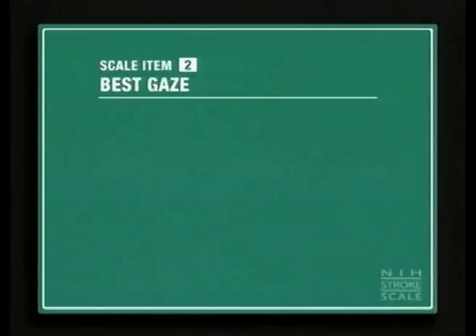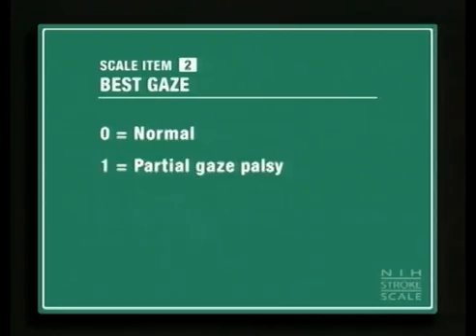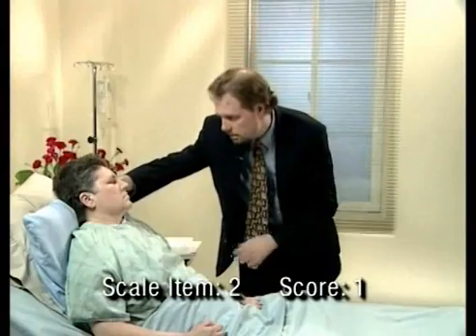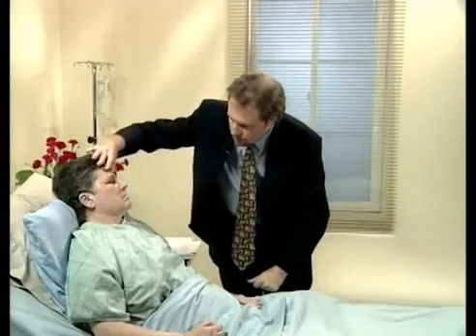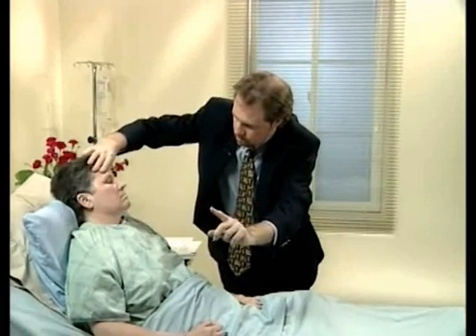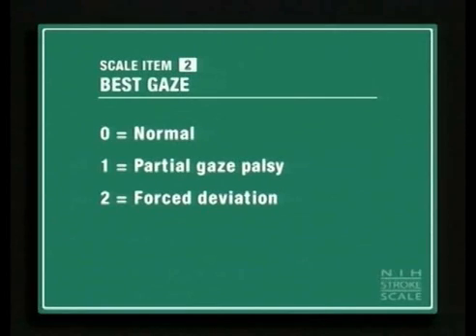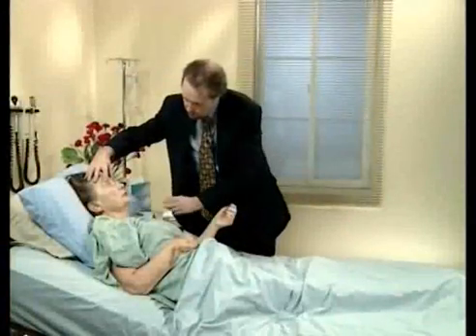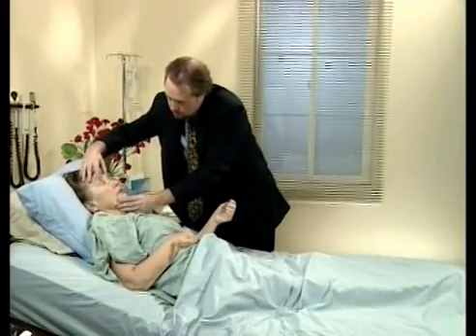5. NIHSS: Best Gaze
Only horizontal eye movements will be tested.
Voluntary or reflexive (oculocephalic) eye movements will be scored,
but caloric testing is not done. If the patient has a conjugate
deviation of the eyes that can be overcome by voluntary or reflexive
activity, the score will be 1. If a patient has an isolated peripheral
nerve paresis (CN III, IV or VI), score a 1. Gaze is testable in all
aphasic patients. Patients with ocular trauma, bandages, pre-existing
blindness, or other disorder of visual acuity or fields should be tested
with reflexive movements, and a choice made by the investigator.
Establishing eye contact and then moving about the patient from side
to side will occasionally clarify the presence of a partial gaze palsy.